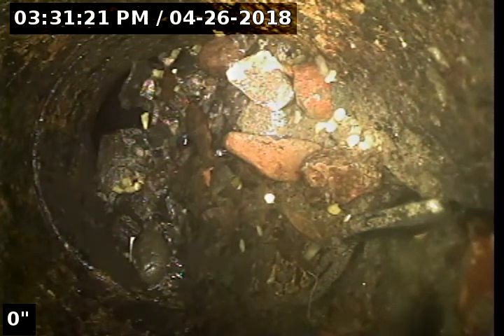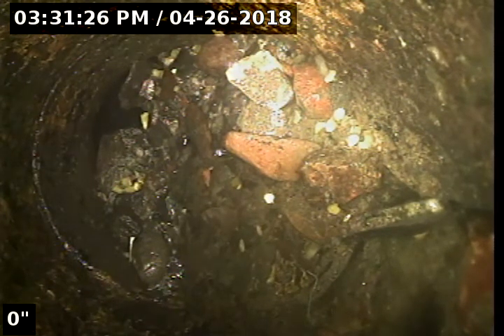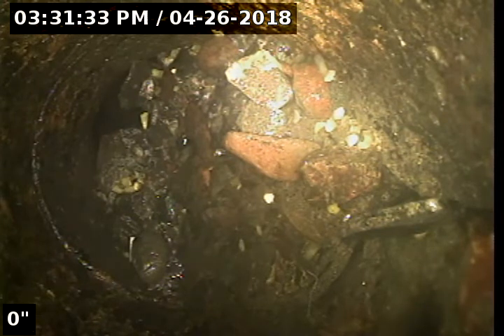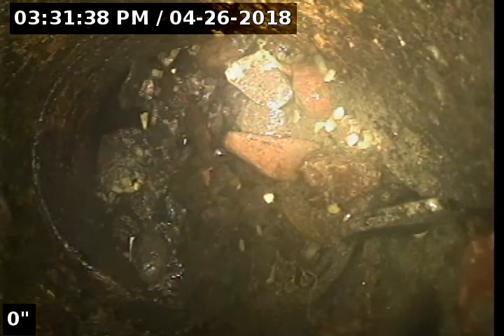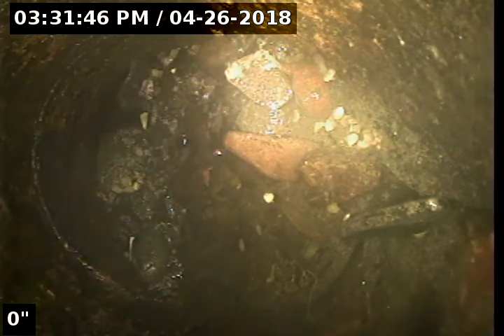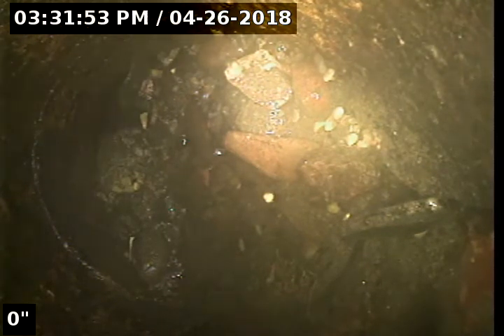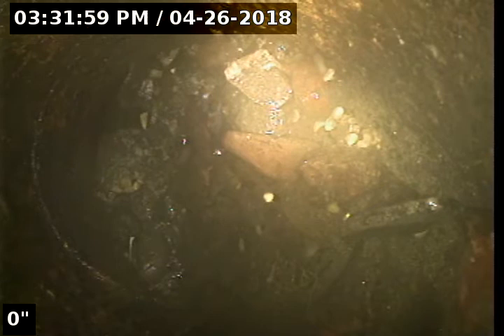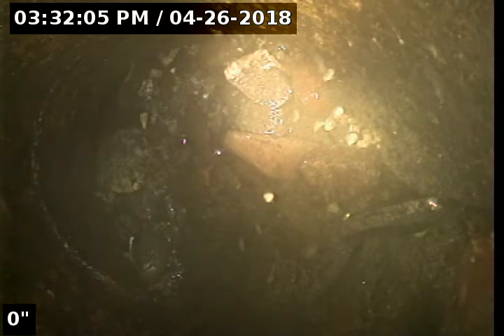14810 SE McLoughlin Blvd, Milwaukie, OR 97267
Sewer scope @ 14810 SE McLoughlin Blvd, Milwaukie, OR 97267